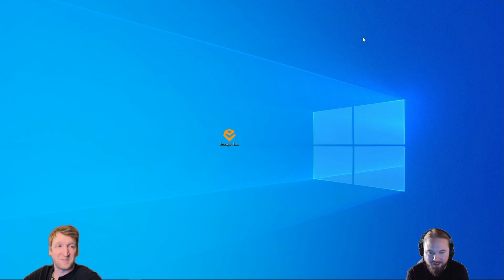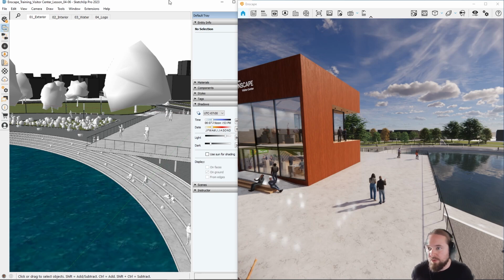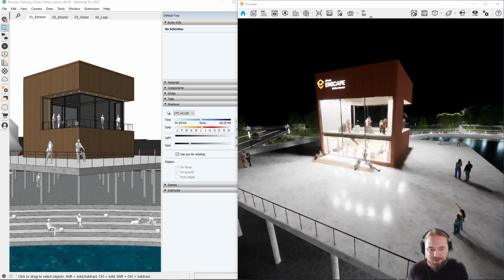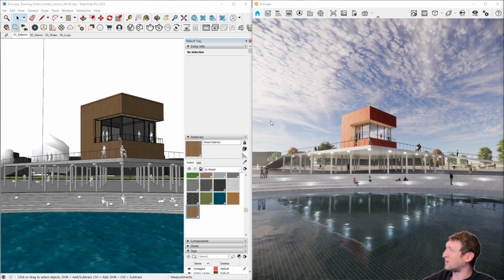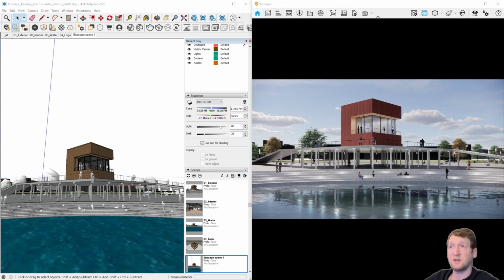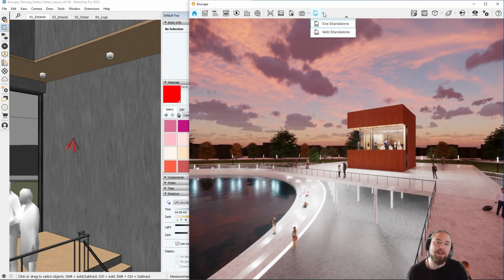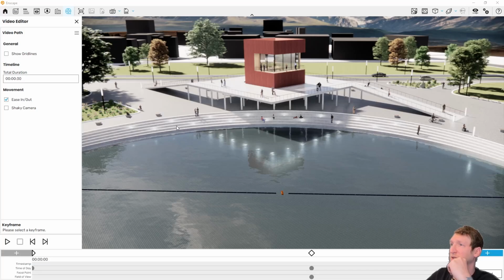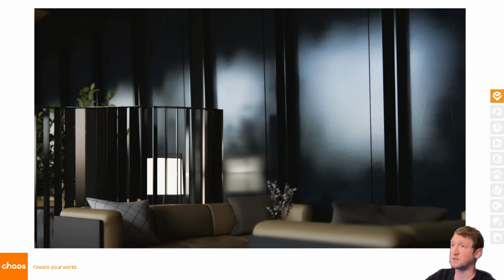Webinar | Enscape Essential Workflow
This session walks you through the key aspects of Enscape's real-time design workflow, as well as the latest updates in Enscape 4.0, which include new people and animated vegetation assets, NVIDIA Denoiser for capture exports, UI refinements, and ray-traced artificial lights (beta).

and start experimenting!
For further resources and guidance specific to your design application of choice, feel free to explore our detailed tutorials

⏱️Timestamps:
00:00 Introduction
01:35 What is Enscape?
02:22 Installation
07:50 Synchronization SketchUp - Enscape
12:11 Materials
16:36 Lights
24:26 Scenes / Views
27:08 Panorama Rendering
28:20 Visual Settings
30:29 Still Image Rendering
32:20 Panorama Upload & Sharing
35:06 Create & Render Videos
38:40 Standalones
41:00 Customization
43:13 Virtual Reality
46:33 4.0 Release Overview
48:04 4.0 Release: Assets
50:55 4.0 Release: Raytraced Artificial Lights
53:21 4.0 Release: NVIDIA Denoiser for capture exports